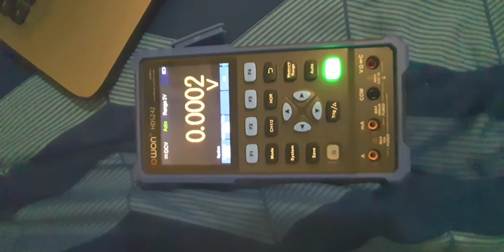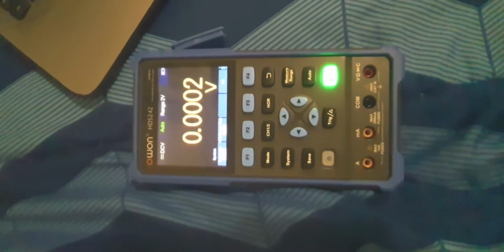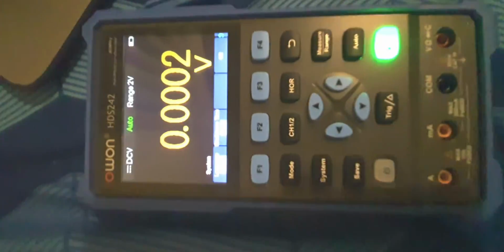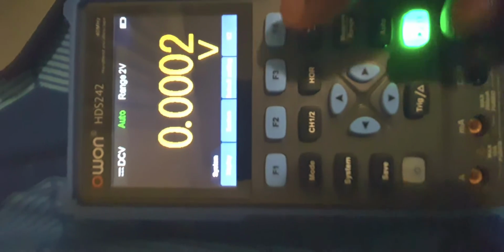Language change Owon HDS242 handheld Oscilloscope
hope this videos lessons your stress and helps you guys.. I had to figure it out myself just by pressing buttons until it works.. just wanted you guys not to struggle